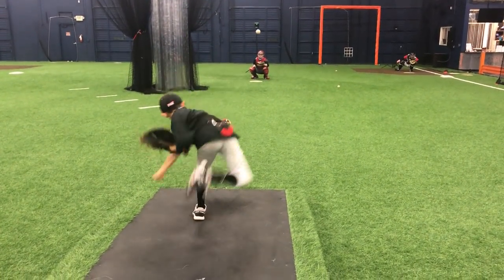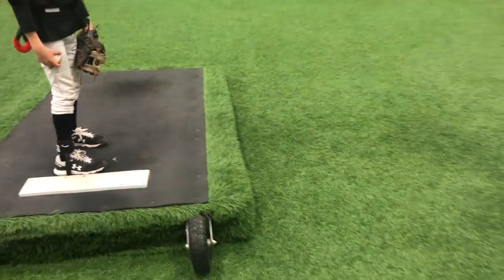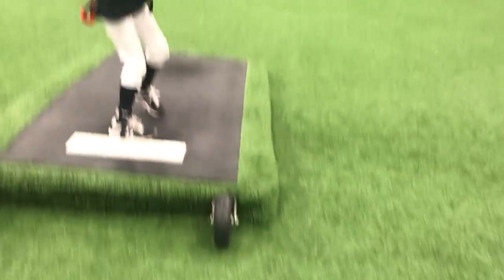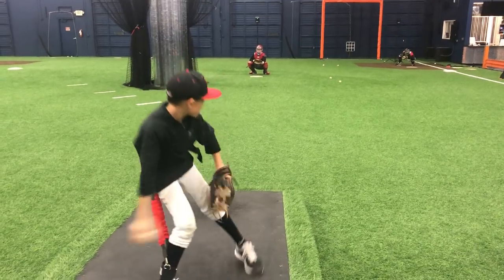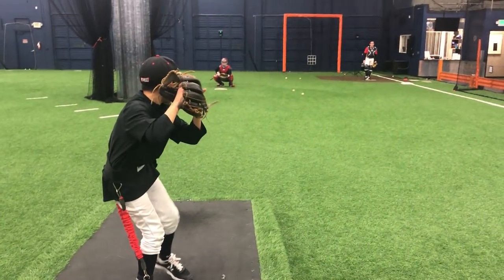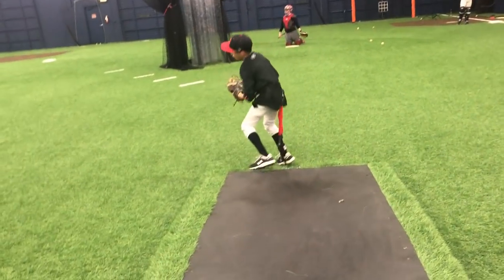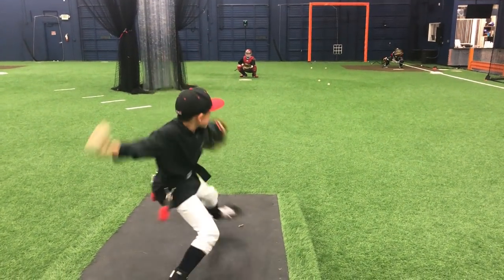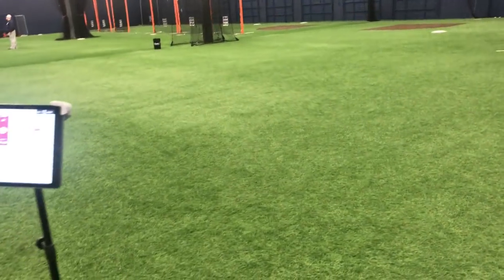11U prodigy Pitching Lesson with NCAA Associate Head Coach Sean Taunt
Our coach Sean Taunt is teaching this young Prospect United player, age 11. Today he is learning a lot about pitching mechanics and proper leg movement that will help him stay loaded while pitching. Sean is utilizing the Zepp and making this an informative movement focused pitching lesson to give this young Prospect U player a leg up on his pitching career.  Watch him increase his velocity 10 MPH